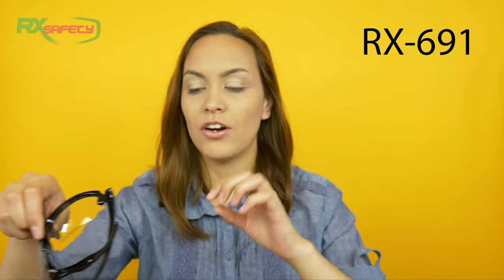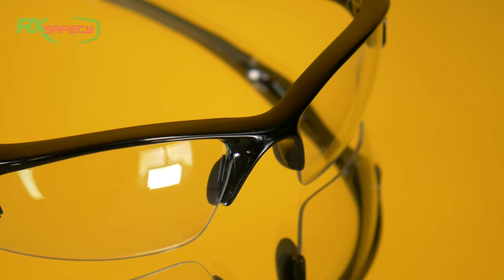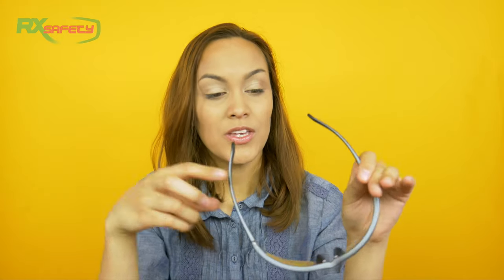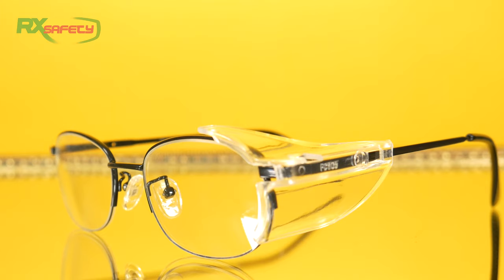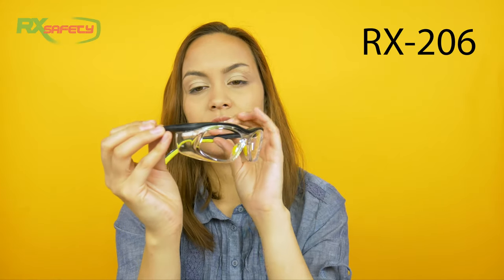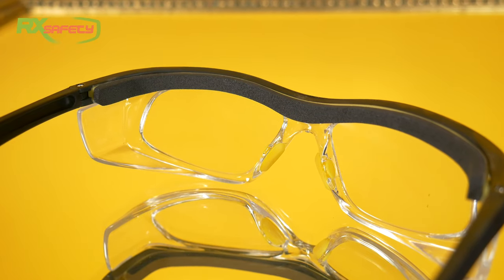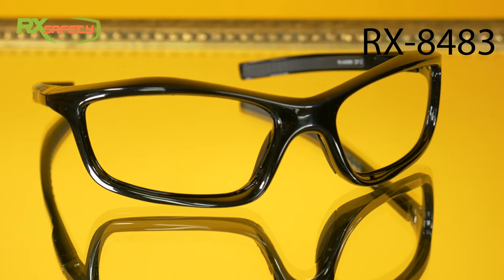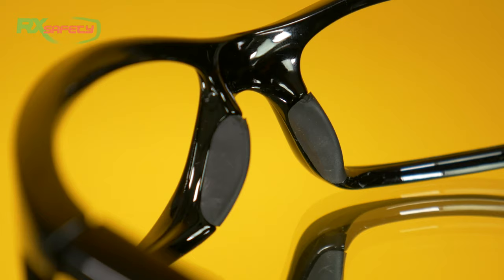Prescription Safety Glasses for Work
In this video, we show you the best Prescription Safety Glasses for your work.

Glasses showed in this video:

1. RX-691

2. SB-5000

3. RX-180

4. RX-206

5. RX-8483